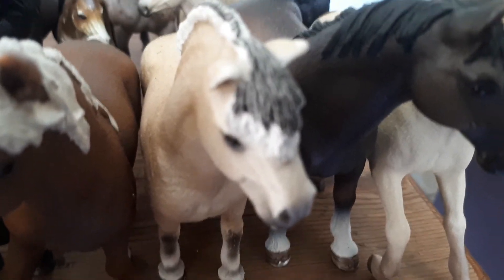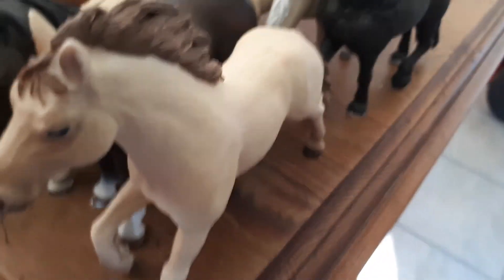Schleich horse tour part 1